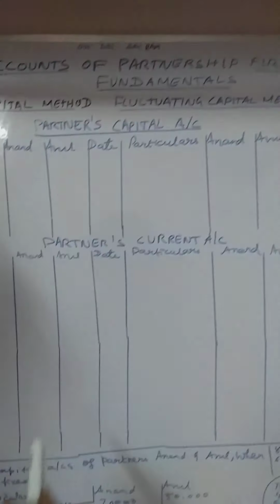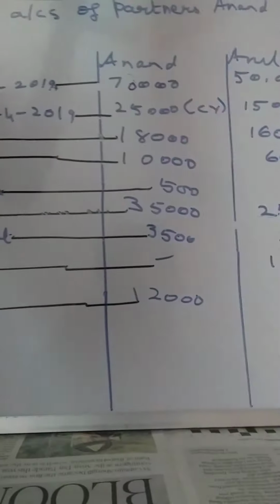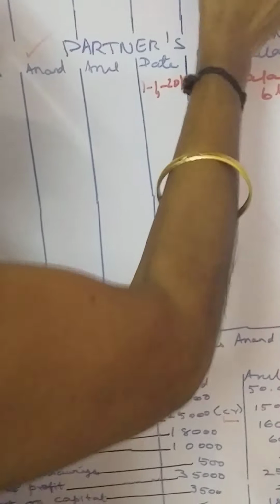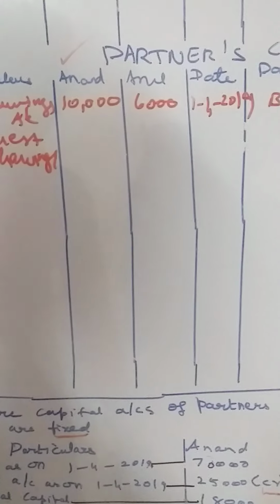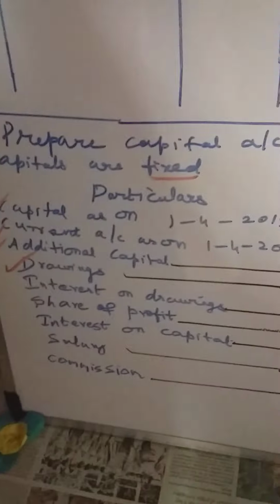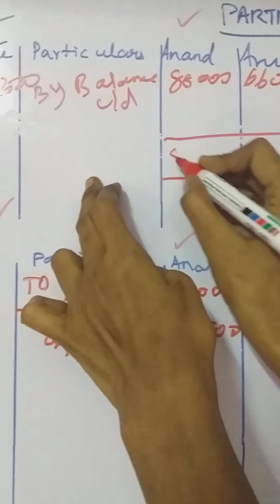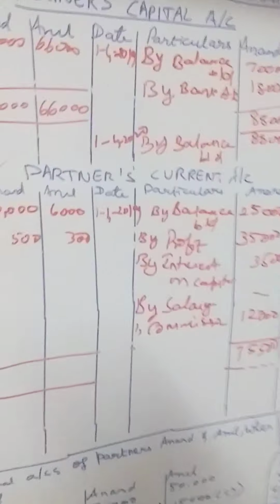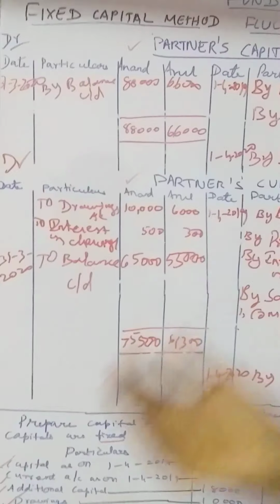Accounts of partnership firm